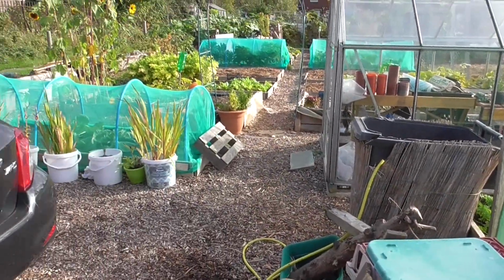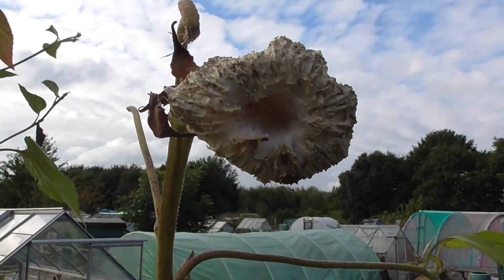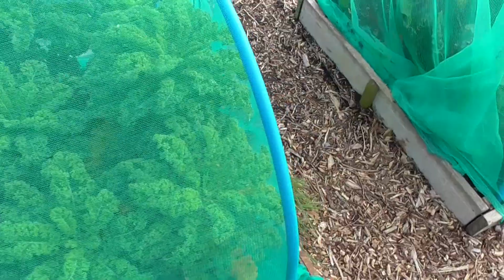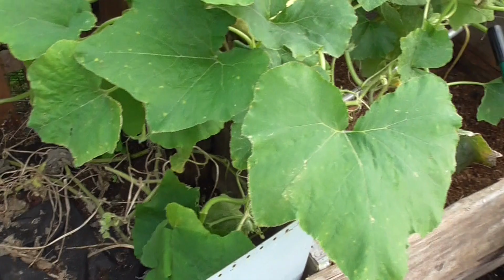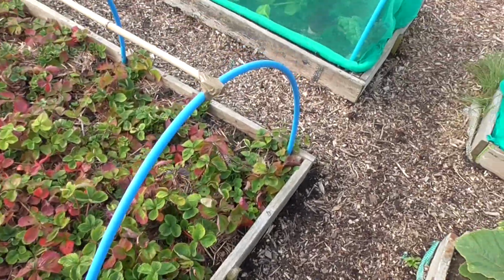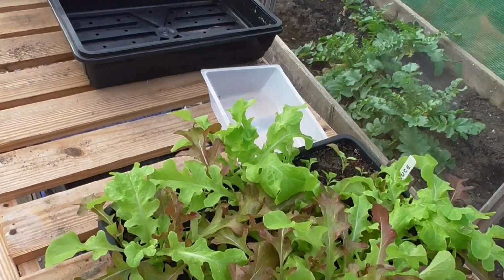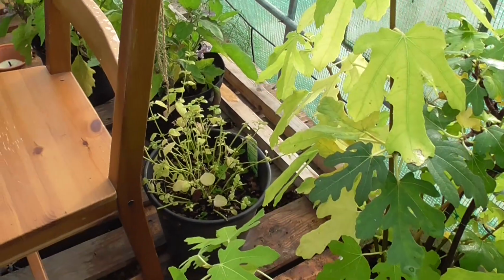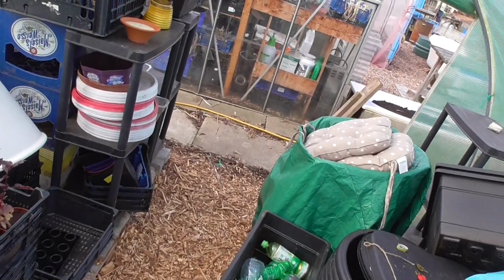Growing Together (8)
A light hearted look at Allotment Life